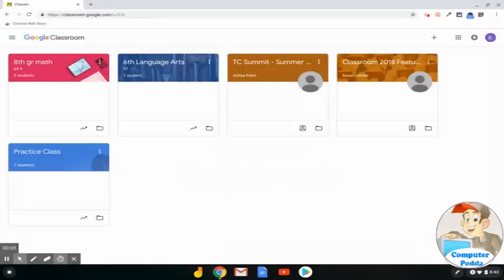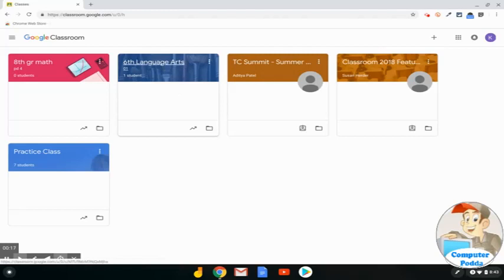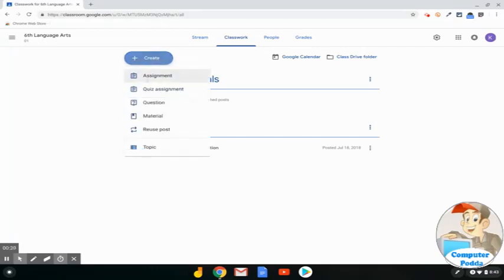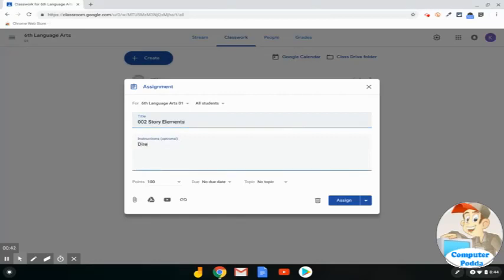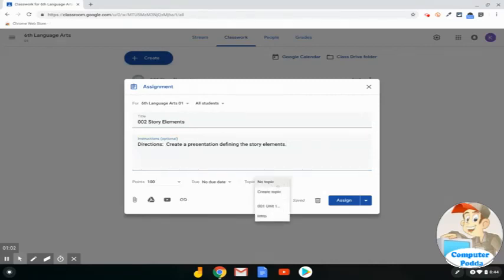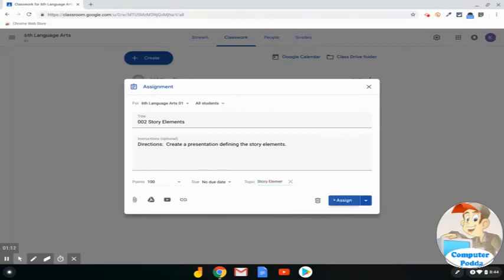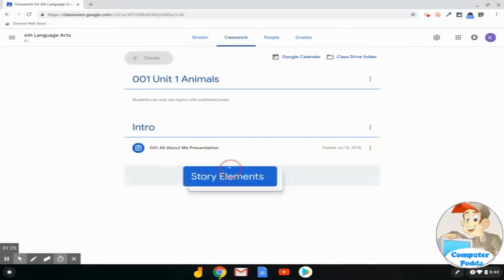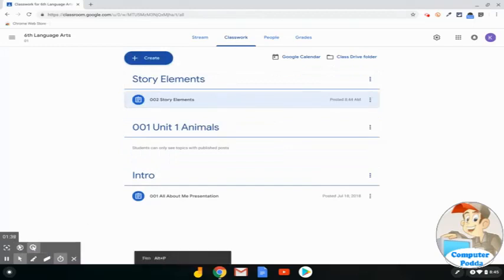04 Google Classrom - How to Create an Assignment and Add a Topic | Computer Podda